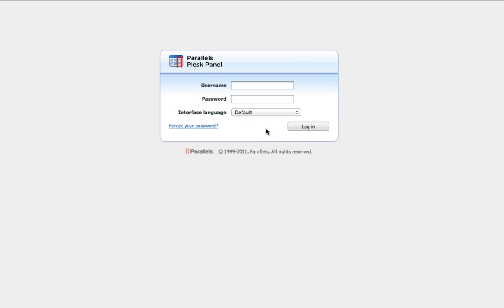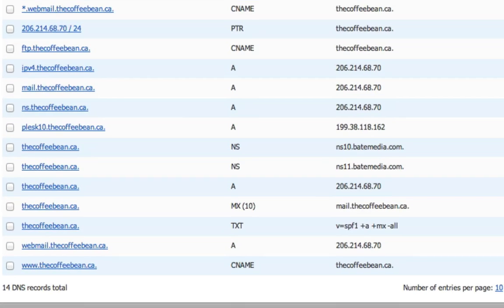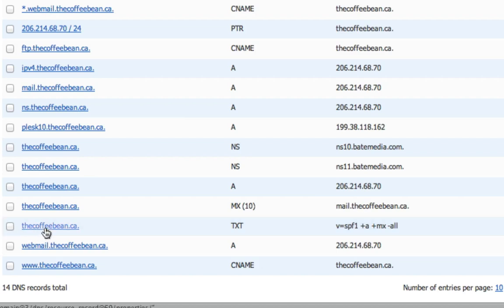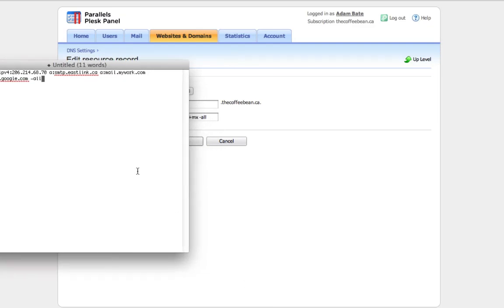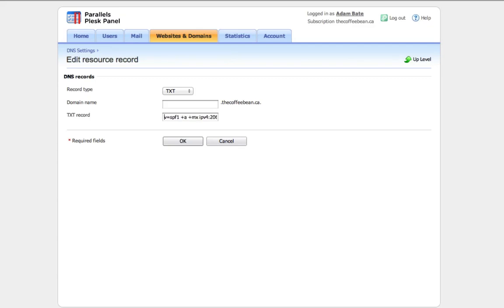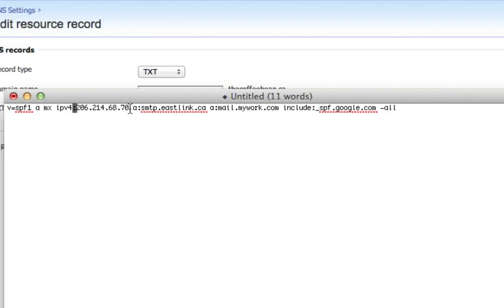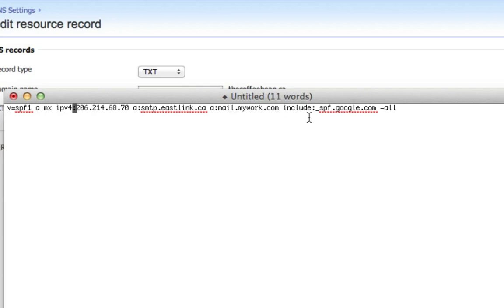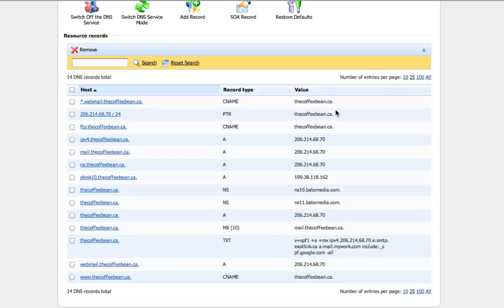Adding an SPF Record with Plesk 10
This is a tutorial video on adding SPF records within Plesk 10